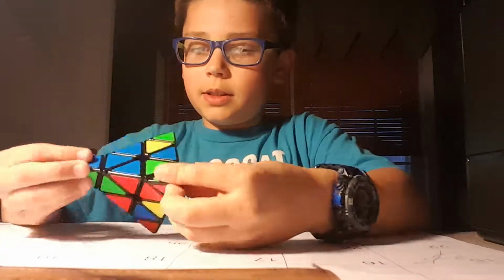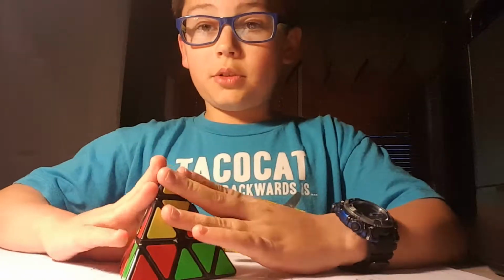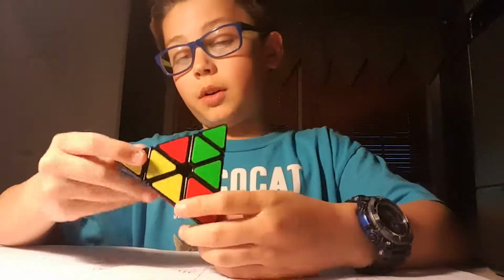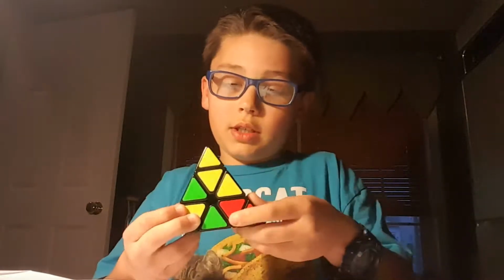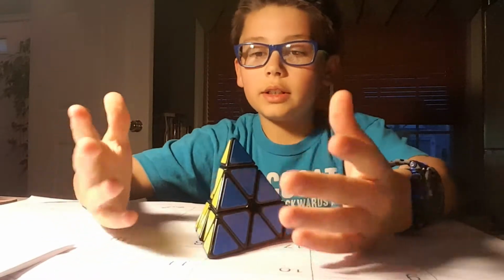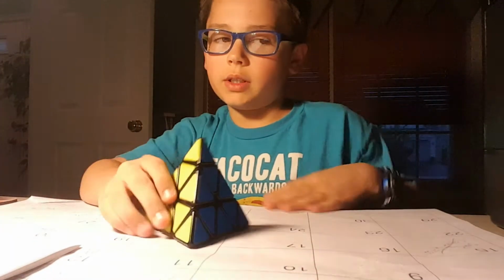How to solve a pyraminx with block building method